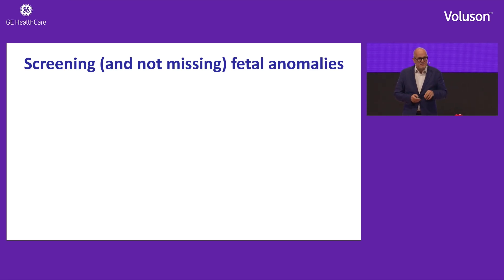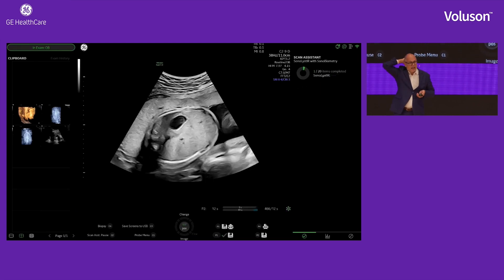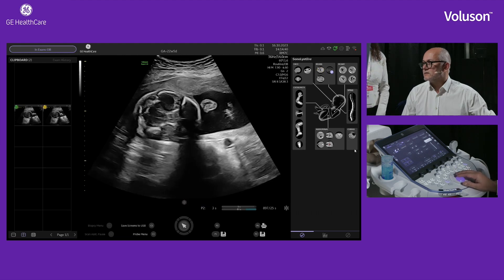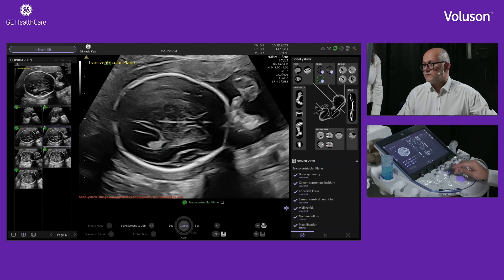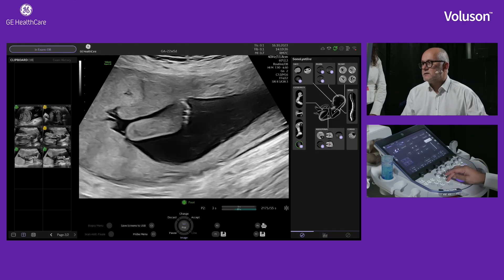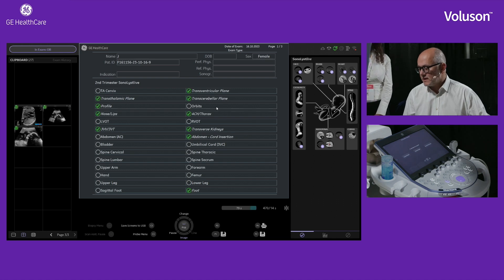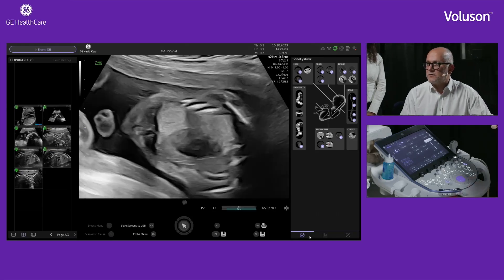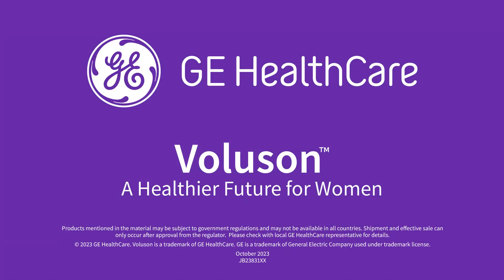The Future is Now. How AI can Change the Practice of Obstetric Ultrasound.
Presented by: Prof. Aris Papageourghiou